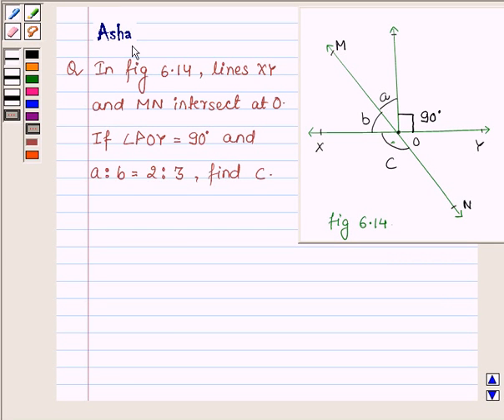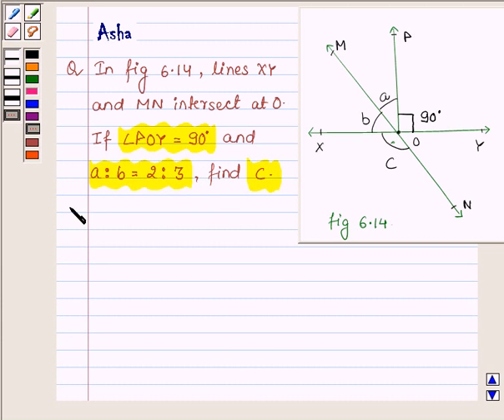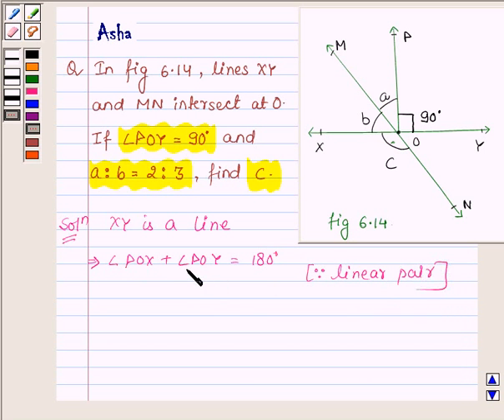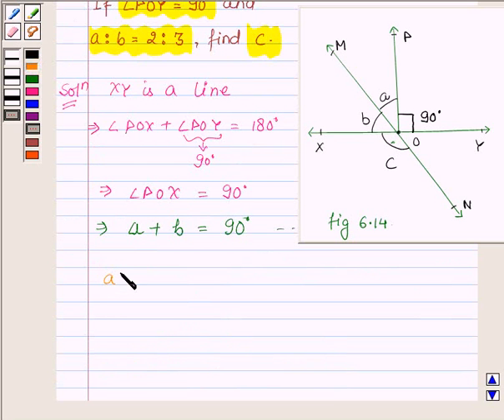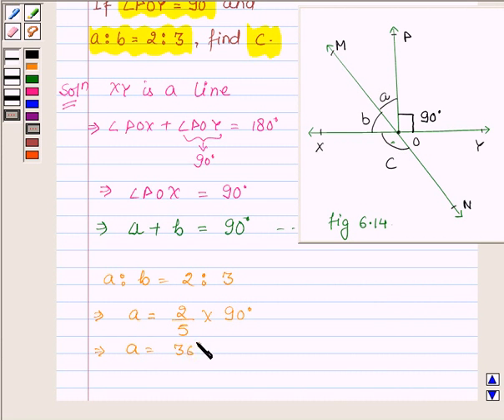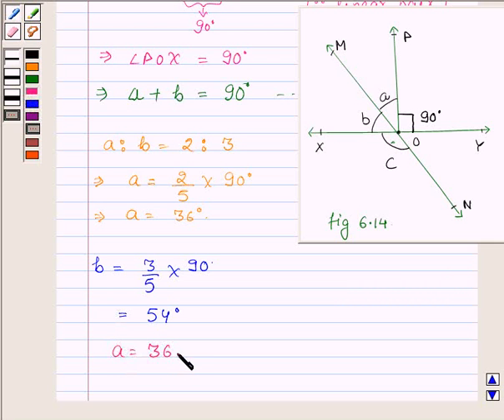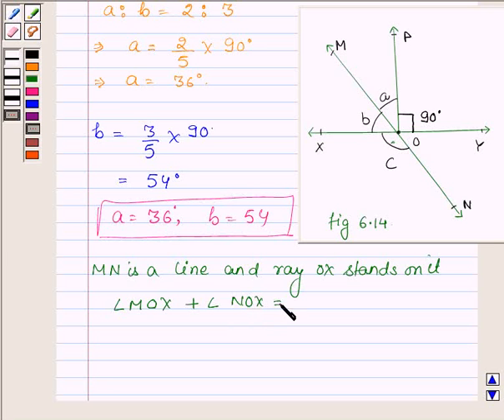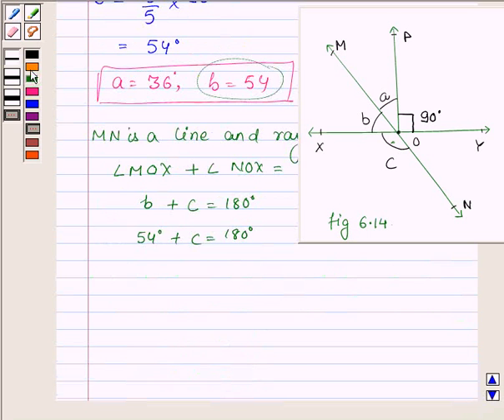Example:Find Angle Measure from given Figure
In this example, we have a geometrical figure and you need to find the measure of an angle using the given ratio and properties of angles.